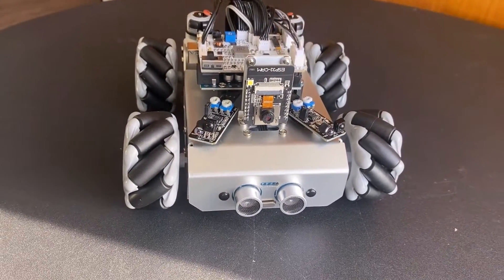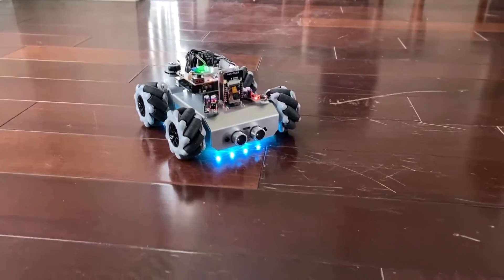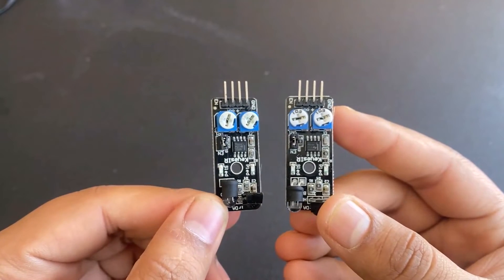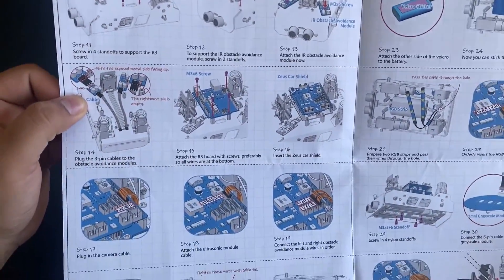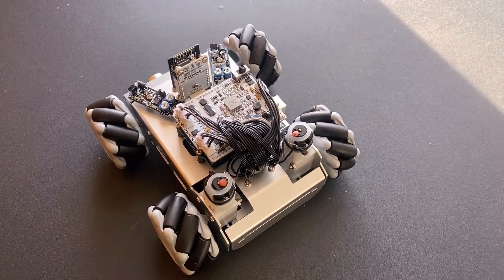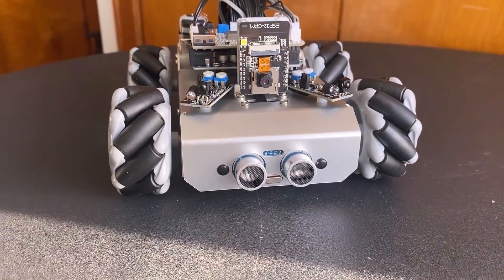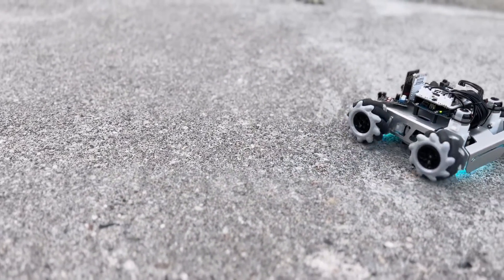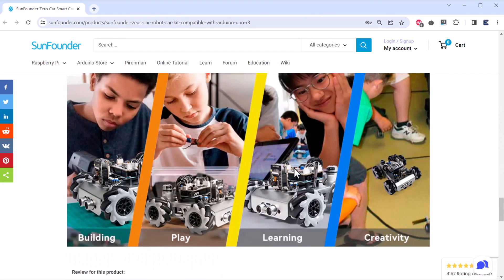Advanced Mecanum Wheels Robot using Arduino & ESP32 CAM || 4WD Omnidirectional Movement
𝗔𝗯𝗼𝘂𝘁 𝘁𝗵𝗶𝘀 𝗩𝗶𝗱𝗲𝗼:
In this video, we’ll explore a custom Mecanum wheel robot (Zeus Car) using an Arduino microcontroller and an ESP32-CAM module for real-time vision and navigation capabilities. Mecanum wheel robots can move in any direction, making them perfect for tight spaces. By combining the Arduino’s ease of use and the ESP32-CAM’s impressive camera features, you can design a robust and flexible robot that can navigate complex environments and perform a wide range of tasks.

You can control the 360° omnidirectional movements of the Robot in all 8 directions using IR Remote or Mobile App. It can perform difficult movements such as left and right drift. With 2 obstacle avoidance modules and an ultrasonic module, it can realize obstacle avoidance function. The bottom is mounted with an 8-channel circularly placed grayscale module, which allows the car to follow the line in any direction. The Robot has WS2812B IR LED, which can be controlled with IR Remote to generate cool lighting effects.

This project encourages you to learn more about Mecanum wheel robots and the exciting opportunities they provide.

𝗔𝗺𝗮𝘇𝗼𝗻 𝗣𝘂𝗿𝗰𝗵𝗮𝘀𝗲 𝗟𝗶𝗻𝗸